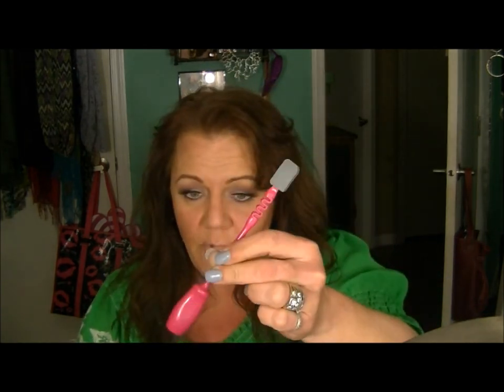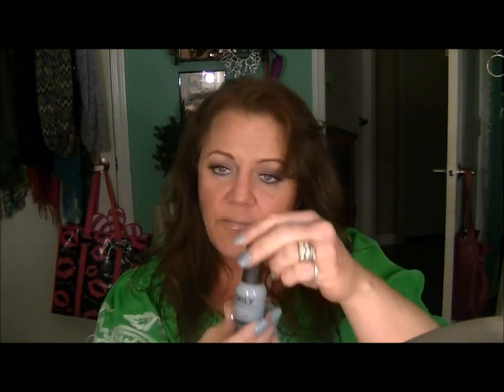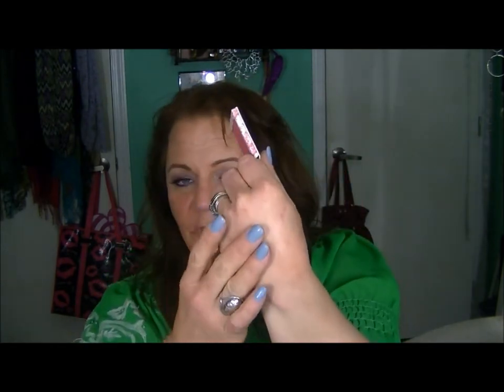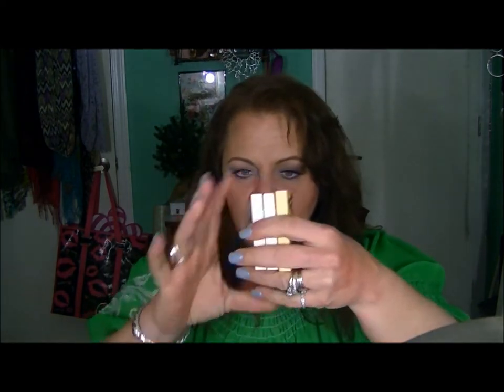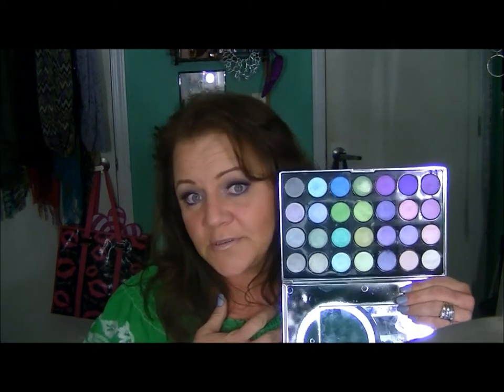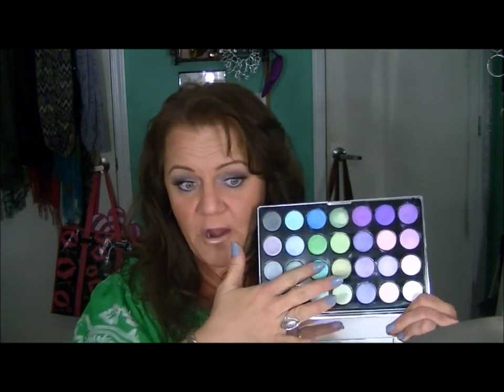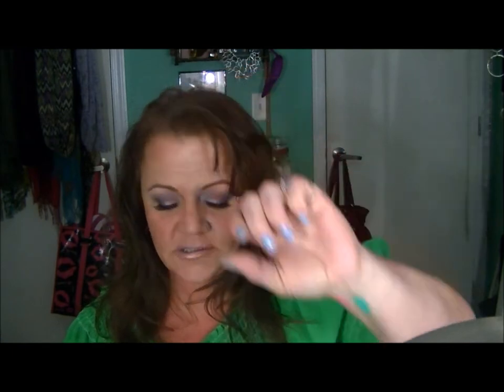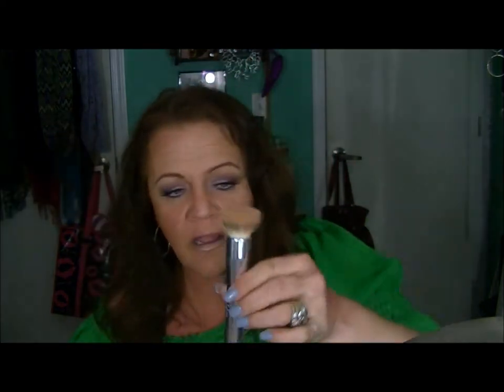Saturday Smilies Strikes Again!!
GOOD MORNING MY BEAUTIFUL FRIENDS!

April 12th Smilies:
Beauty Spoon (Wal Mart!)
Orly nail enamel in Boho Bonnet (clearance bins at Ulta!!)
theBalm products- Bahama Mama bronzer and InStain blushes Pinstripe and Toile ( I got mine from HauteLook)
Blizzard pallet from Crown Brush:

It Cosmetics #50 Serum Collagen Veil Anti-Aging Primer

Stinker:
Anastasia hyper color brow and hair color.

Tarte' is a great cosmetic line for sensitive skin/conditions. Long wearing with NO irritation!

Coming Soon!
 For everything beauty related.  DIY skin care to make-up tricks, applications, client testimonials, brand reviews and demonstrations.  All the things you never knew regarding beauty and DIY skin care will be @ BigSkyBeauty2010.com    Including monthly contests/viewers picks, submissions and favorites across the board!
 Keep checking back!  Its being built now!

3553 Greyrock Rd.

                                                                              - Psalms 62:1